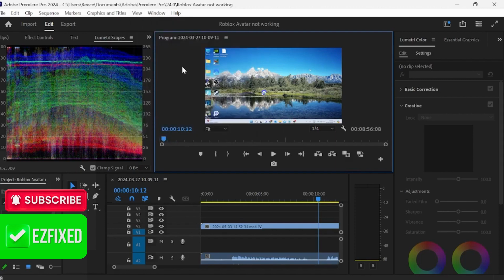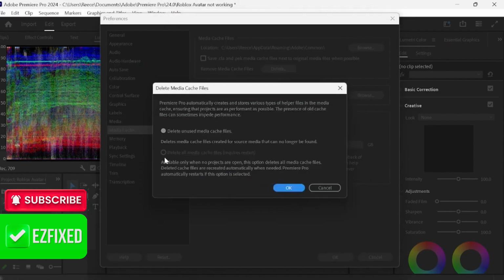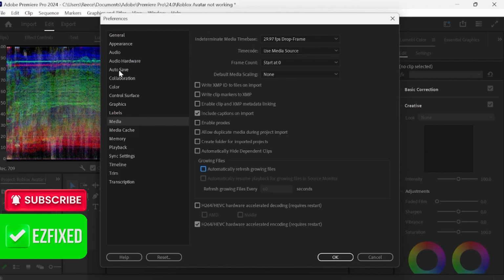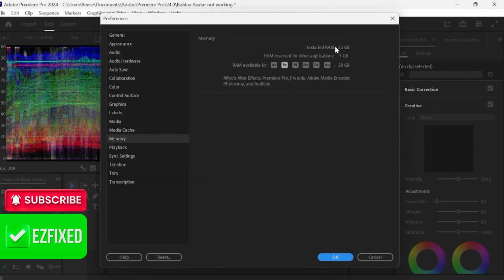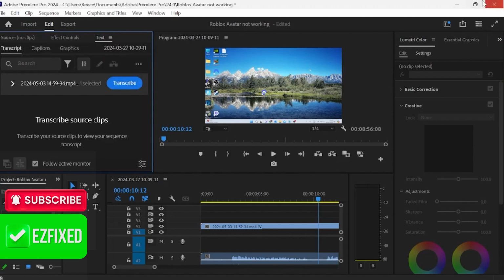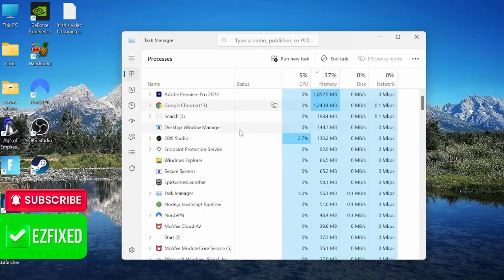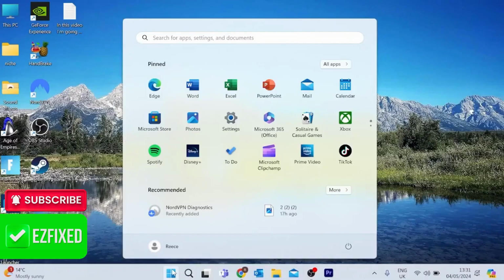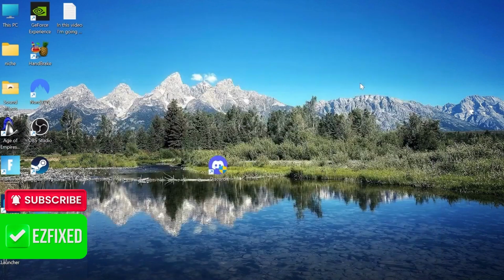How to Improve Adobe Premiere Pro Performance to Reduce Lag [Quick Guide]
In this video I will show you How to Improve Adobe Premiere Pro Performance to Reduce Lag [Quick Guide]